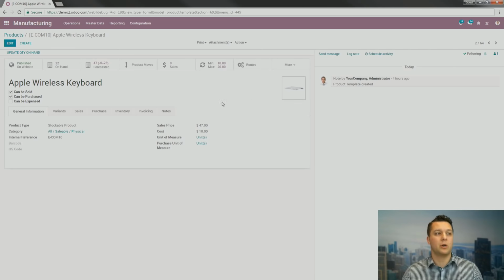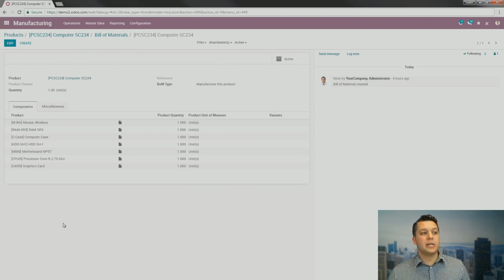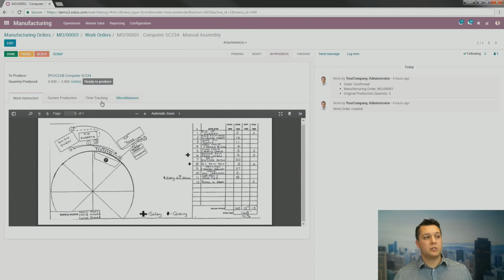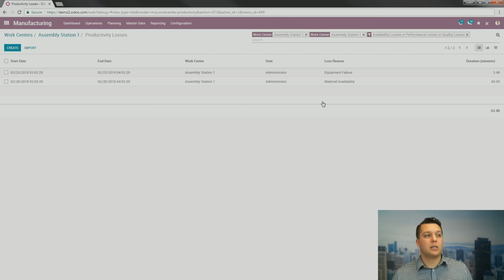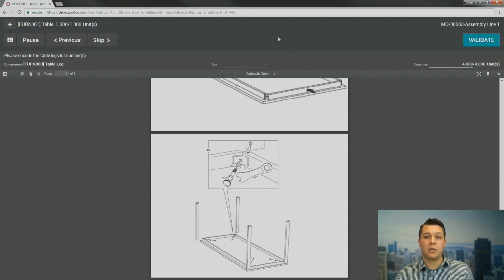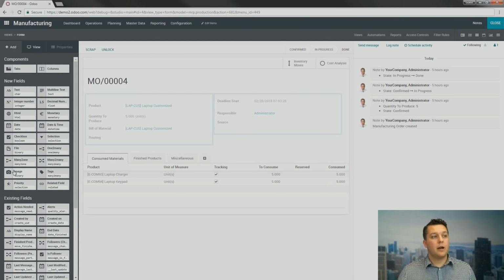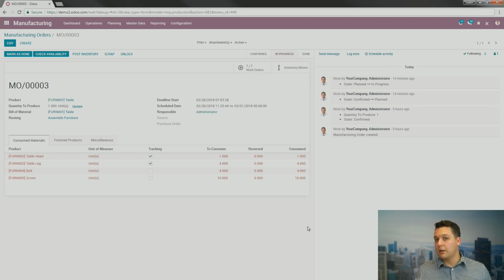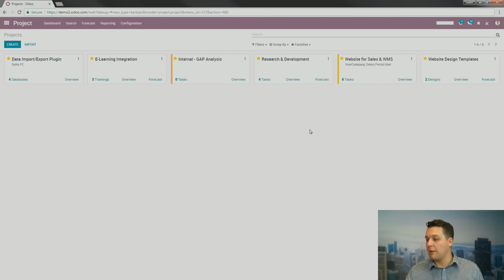Odoo Manufacturing 101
In this webinar, Business Advisor Andre Touafek gives a high level overview of Odoo's Manufacturing App. If you'd like to discuss using Odoo for your business, you can schedule a meeting Andre

Thanks,
The Odoo Team